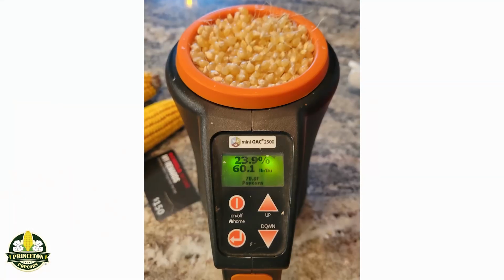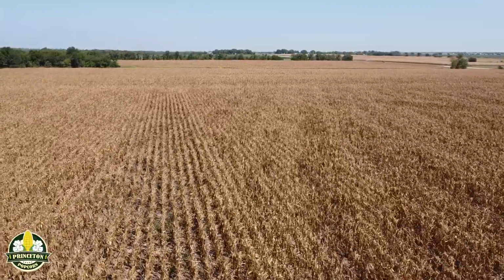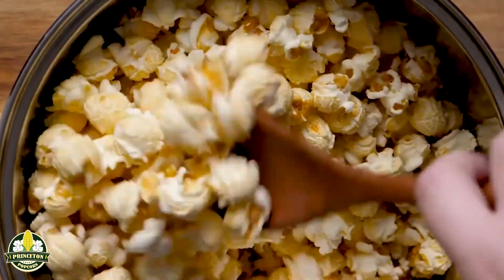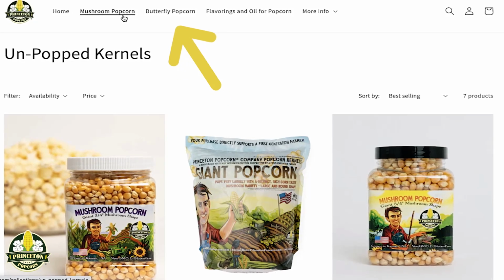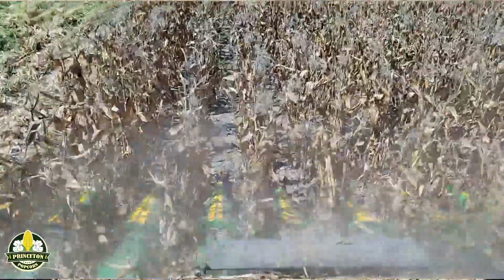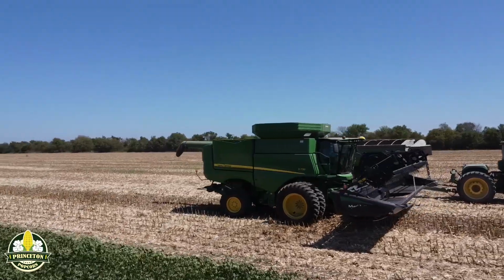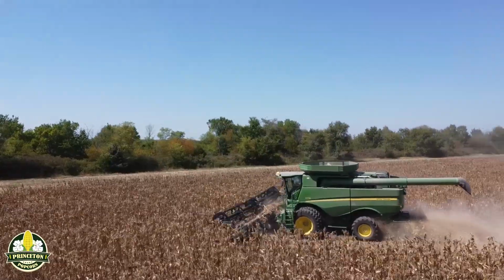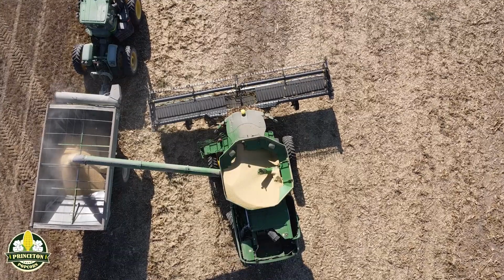Butterfly and Mushroom Harvest 2023 was a success!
We are done with the 2023 popcorn harvest at Princeton Popcorn Company in Princeton, Kansas.

This year was very difficult due to high heat and low precipitation. We expanded into a butterfly variety this year in addition to our famous mushroom variety.

Pre-Order Butterfly (we are conditioning, cleaning, and packaging now)